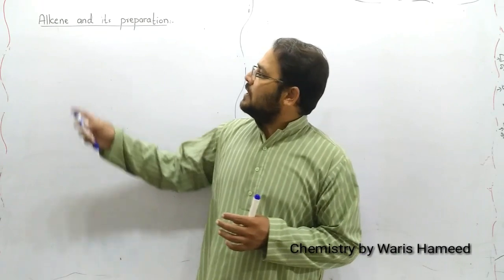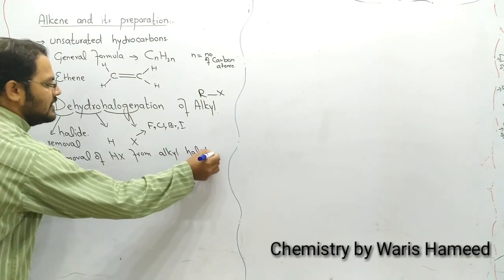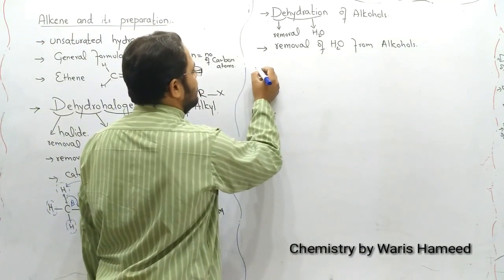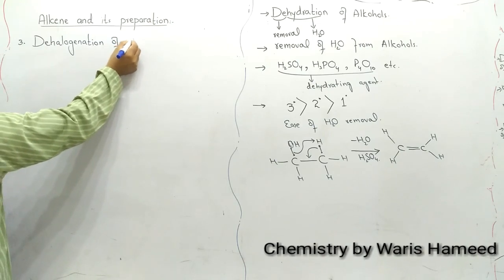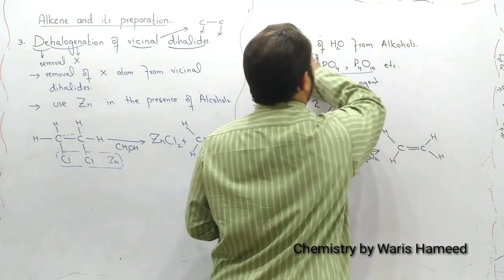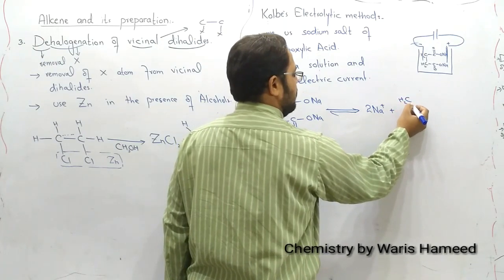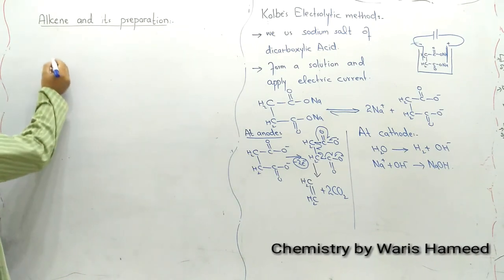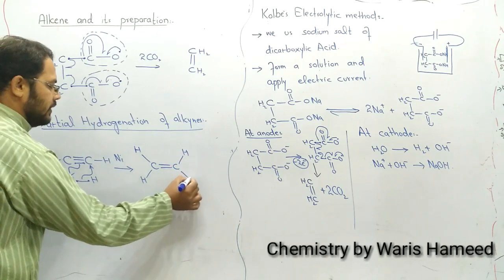Preparation | alkene | Aliphatic hydrocarbons | 2nd year Chemistry Chp # 8 by Waris Hameed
Hello Students,
I brought to you this lecture for Alkenes and Methods of preparation | hydrocarbons | 2nd year CH#8 P#8.
In this video students will learn about alkenes and their methods of preparation.
Preparation methods include
1. Dehydrohalogenation ok alkyl halide
2. Dehalogenation of vicinal dihalides
3. dehydration of alkohols
4. kolbe's electrolytic method
5. hydrogenation of Alkyne